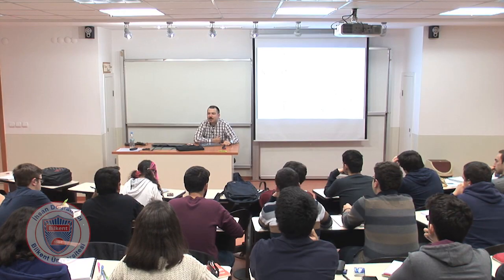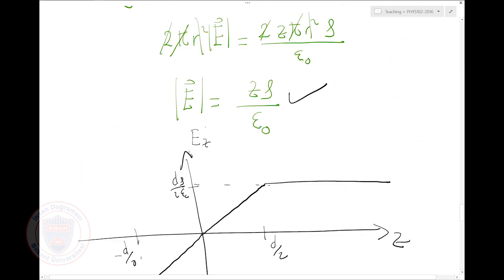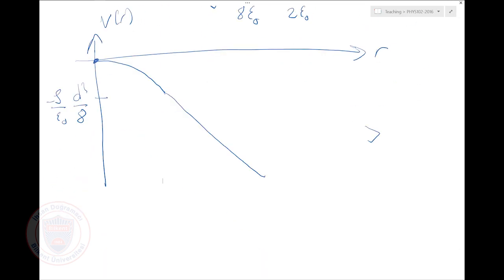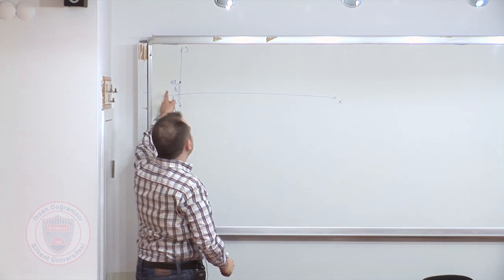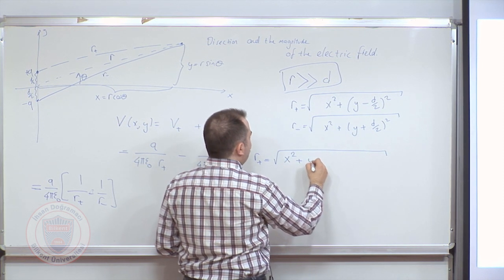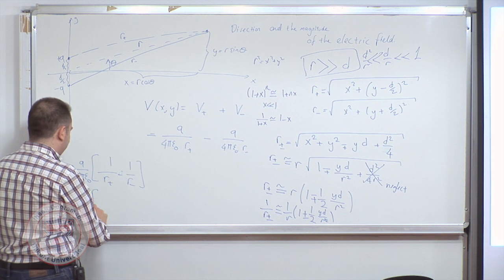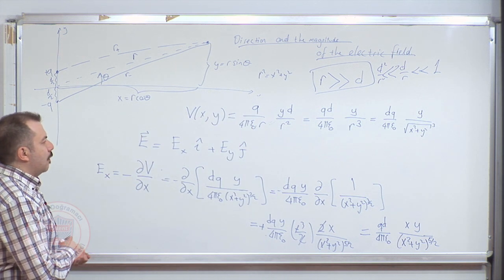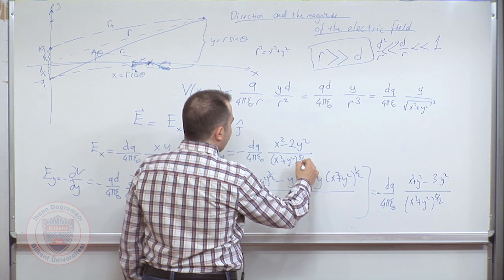General Physics II - Lecture 12 (PHYS 102)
Lecture 12: Dipole Potential